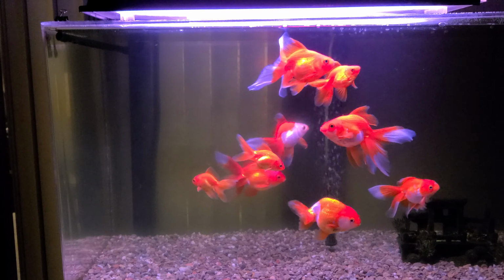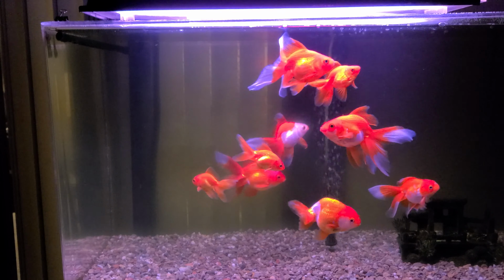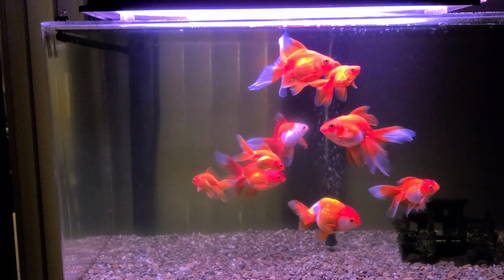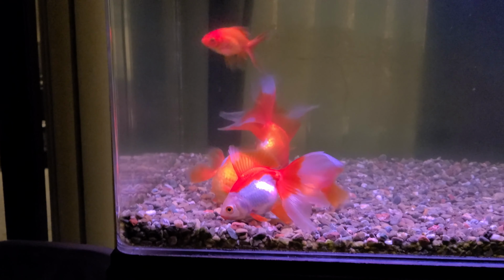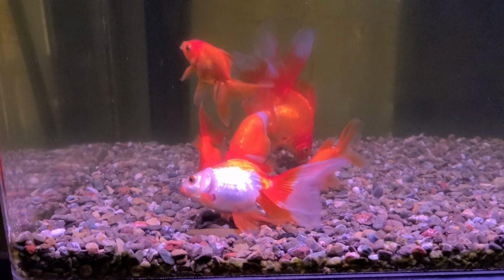[4K] My New 100 Gallon Tank!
My 100 gallon tank is finally all set up! Let me know if you prefer the daytime footage or the nighttime footage!